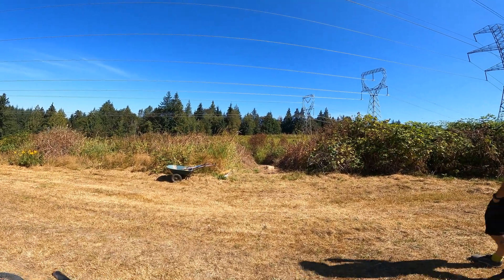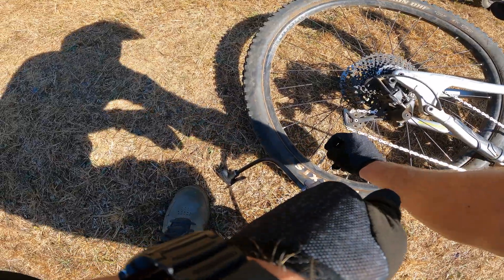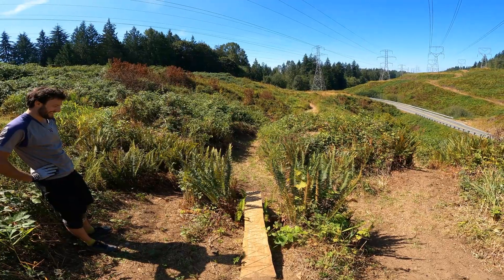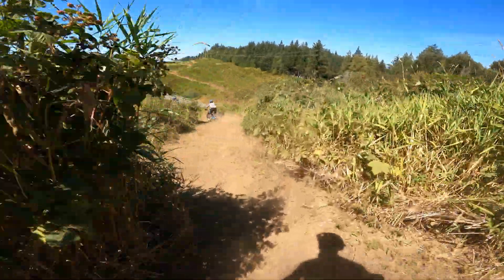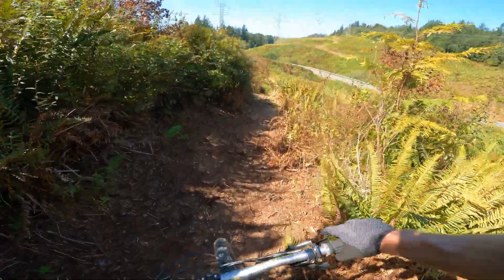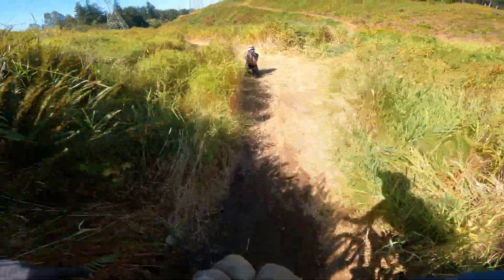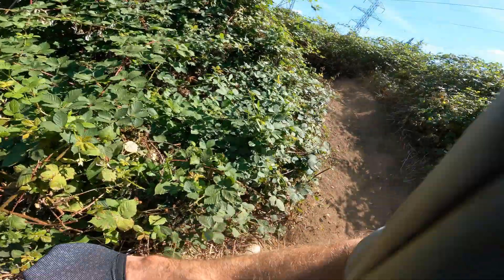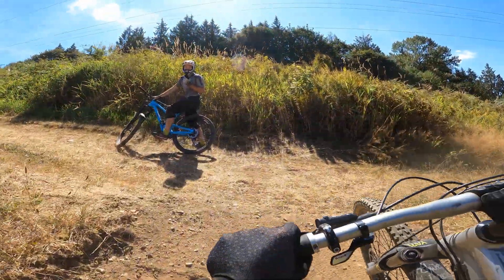Backyard Power Line Trails, 8-28-2022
Holy cow has Jake put work in on the trails over the last six weeks. The first time I came over, he had plowed some lines through the blackberries but he wasn't down to dirt.

Now he has dirt on every line and has a bunch of features built nice and sturdy. I love how he's used the natural terrain to influence berms, jumps, and landings.

The laps are short but the options are bottomless and provide challenges for all abilities. It is very much a horizontal trail system - and a good one at that. I can't wait to see the developments over time and will do my best to document them on this channel.

Filming/Other
- Camera: GoPro Hero 9
- Wind Noise Reducer
- Sunglasses: Ombraz Classic
- Rain Boots: Xtratuf Ankle Deck Boot
- Coffee Mug: Yeti 20oz Rambler

Skiing
- Skis: K2 Pinnacle 105s
- Bindings: Atomic Shift
- Boots: Salomon Shift 120
- Helmet: Smith Vantage
- Goggles: Smith I/Os

Mountain Biking
- Bike: Norco Sight
- Shoes: FiveTen Freerider Impact Pro

Surfing
- Wetsuit: Xcel Drylock 5/4
- Flip flops: Teva Mush II